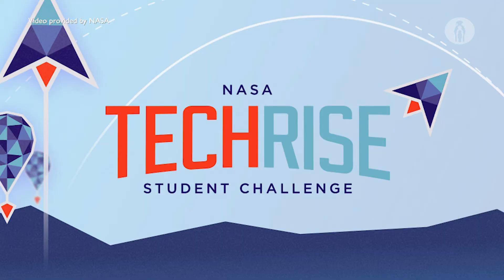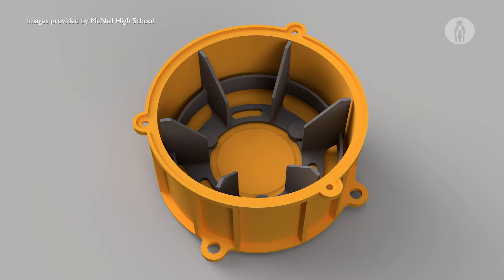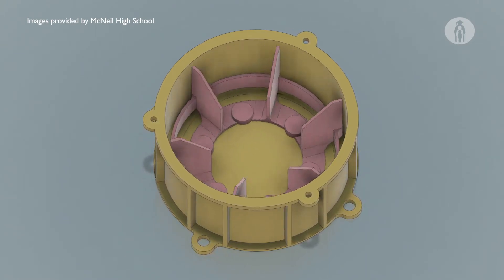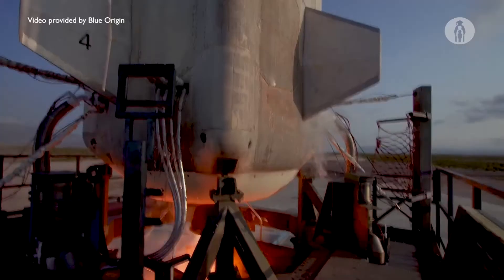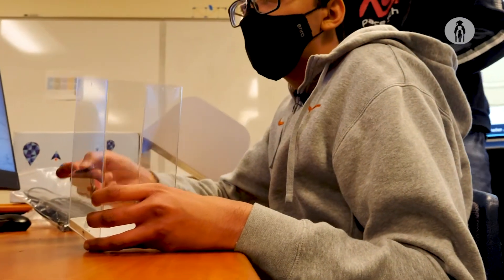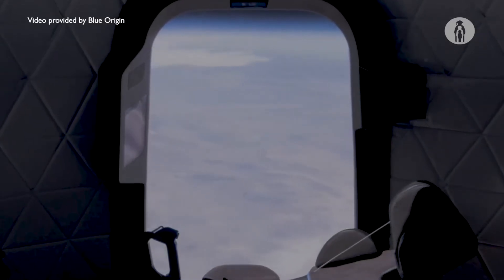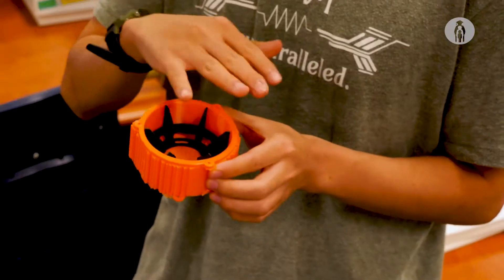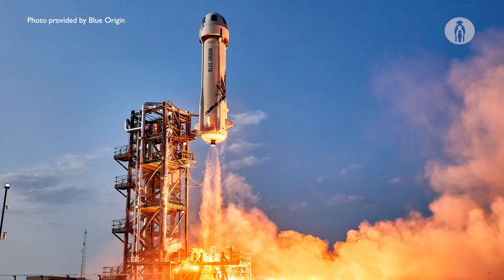McNeil High School qualifies for NASA TechRise Student Challenge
Students at McNeil High School are in the planning stages of designing and building a microgravity water purification system that will be launched into space as part of the NASA TechRise Student Challenge.